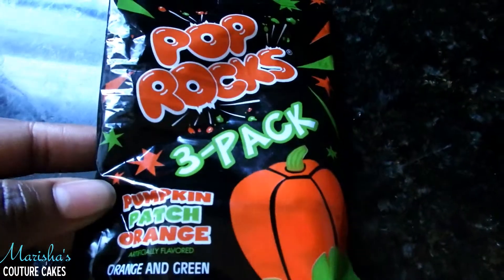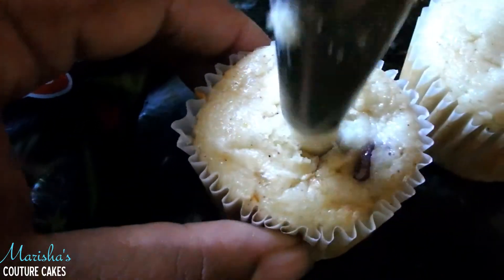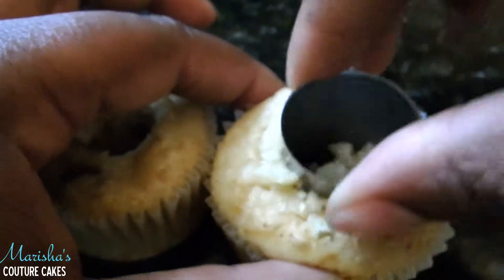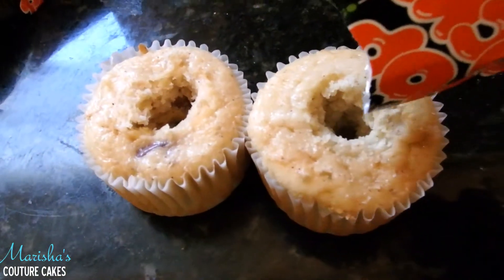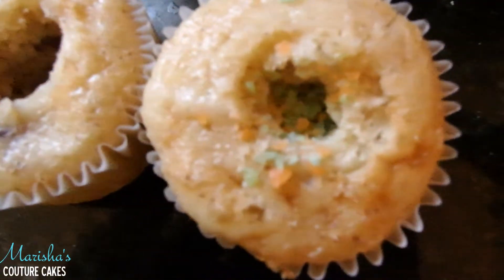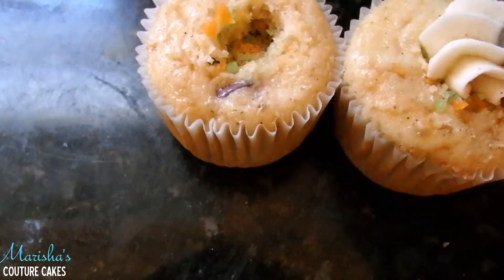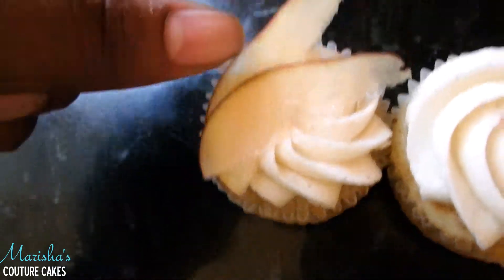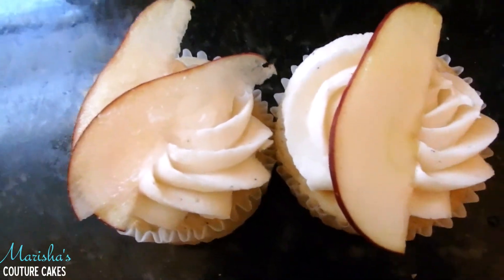PRANK Pop Rocks Cupcakes | MCC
The cupcake flavor in the video is an apple cider cupcake. If you can't find pumpkin flavored pop rocks there are other flavors that would be great to use. If you have any questions, leave them below :) Have fun and be safe this Halloween!

Facebook.com/MarishasCoutureCakes
Twitter.com/MarishasCakes